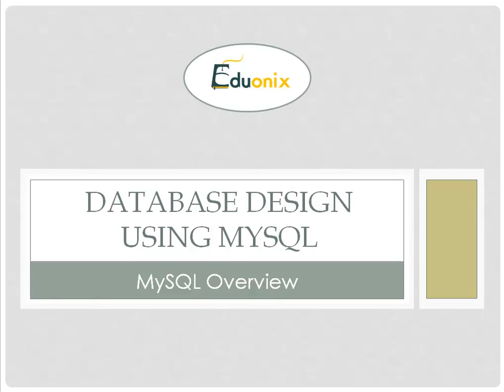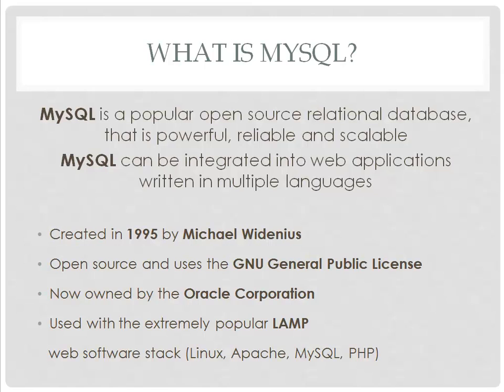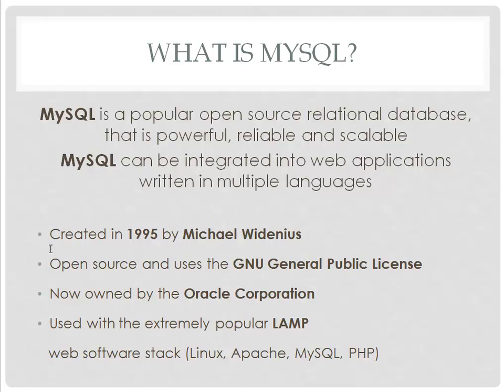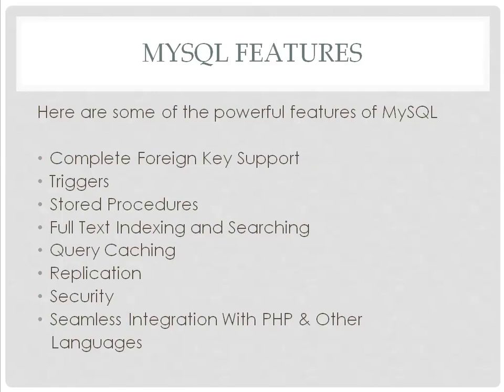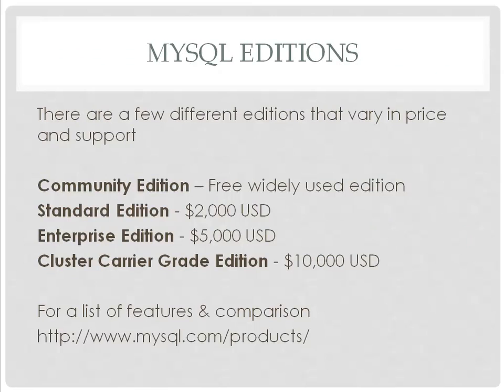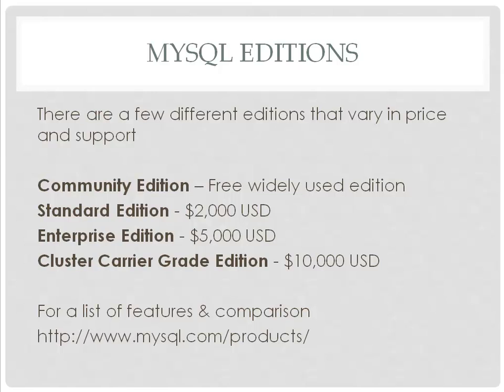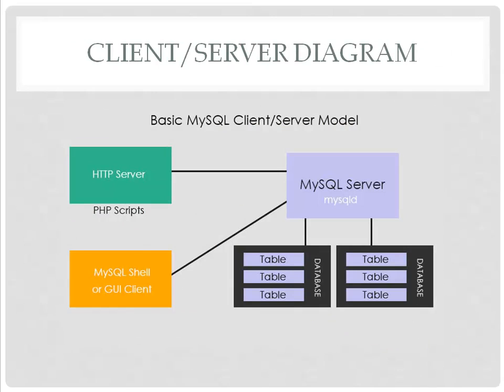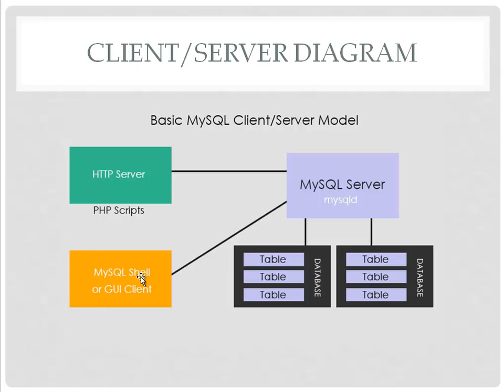2. MySQL Overview